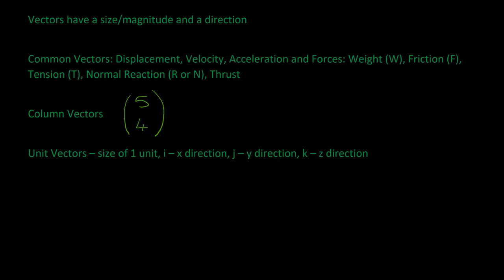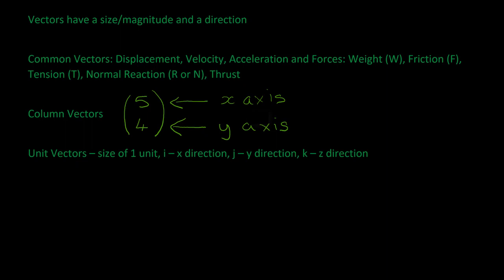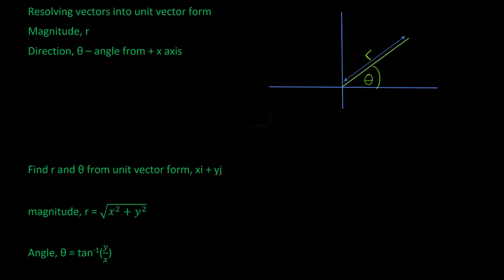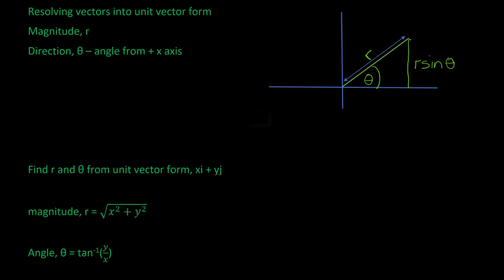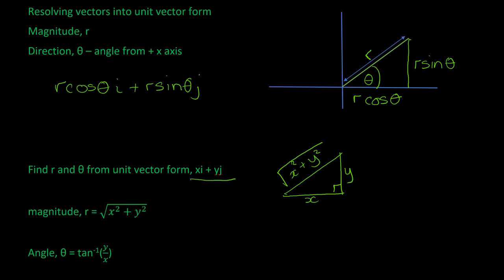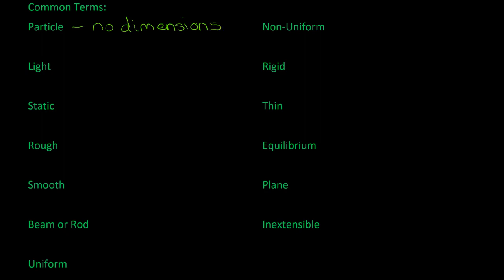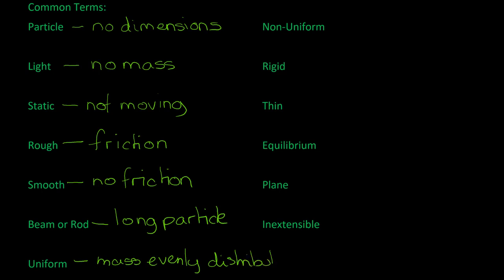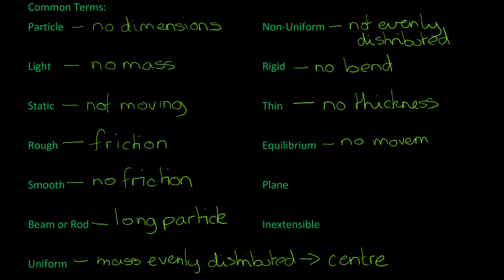Resolving Vectors and Common Terms